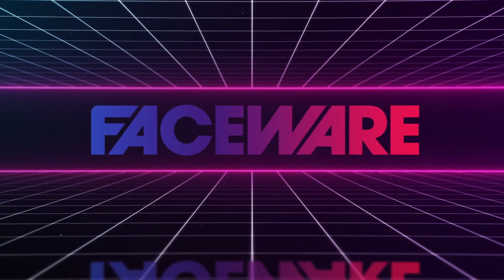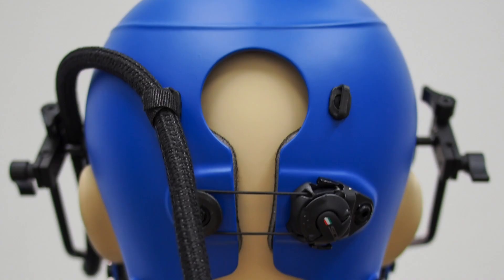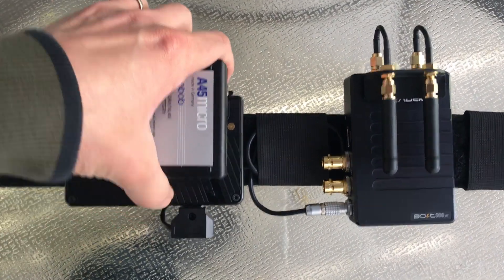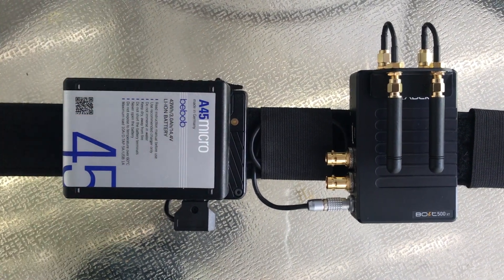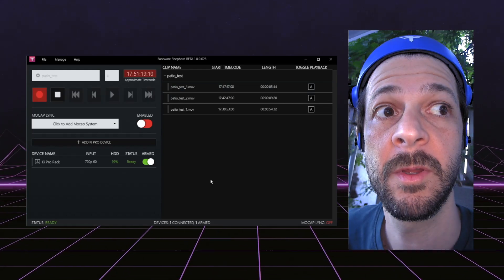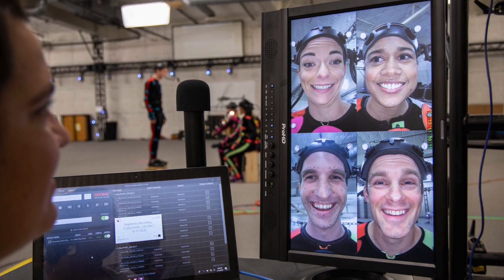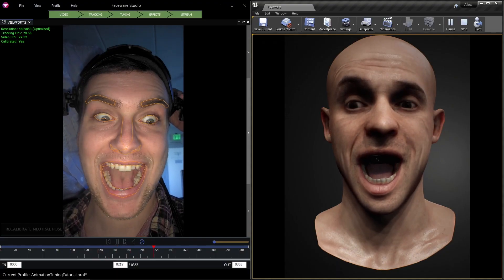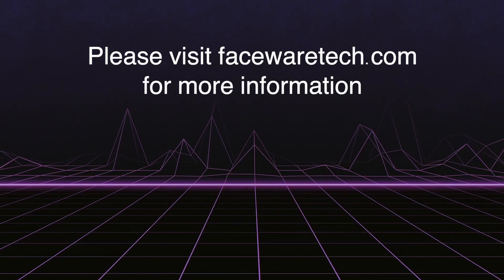Introducing the Mark IV Headcam System // Facial Motion Capture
Faceware has released the Mark IV Headcam System! This next-gen facial motion capture headcam has been completely re-engineered to be the most robust facial mocap system ever.

Built from years of on-set practical experience and an intelligent approach to engineering, the Mark IV Headcam System will easily integrate into your facial motion capture environment and allow ease of use for your operators and comfort for your performers.

The Mark IV is the premier headcam system for facial motion capture! Performance capture, voice-over, and realtime, this system handles it all. The Mark IV is our most adaptable, stable, and dependable headcam yet.

Our headcams are used daily by the biggest game developers, VFX houses, and animation studios in the world. Projects that need multiple cameras or have rigorous multi-week shoots have relied on Faceware headcams for over a decade.

Every component of the Faceware Mark IV Headcam System is engineered to ensure the highest quality, the most reliability, and the greatest comfort. When capturing the face of your talent, the Mark IV Headcam is the tool you need to get the best performance possible.